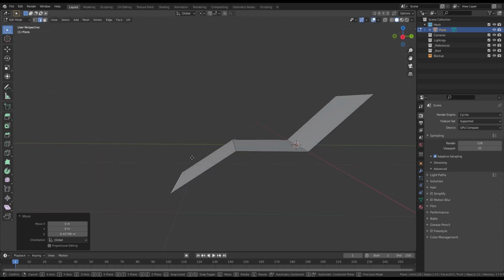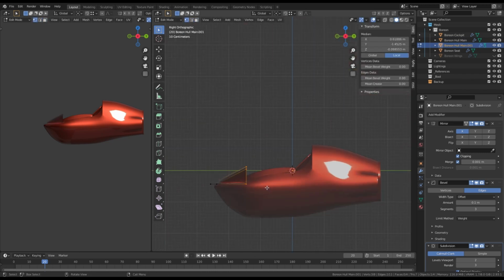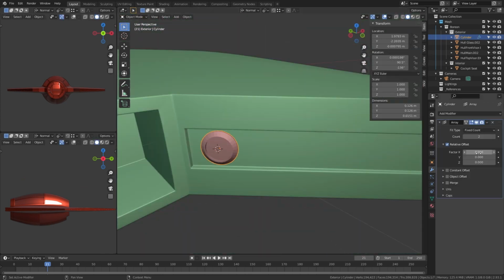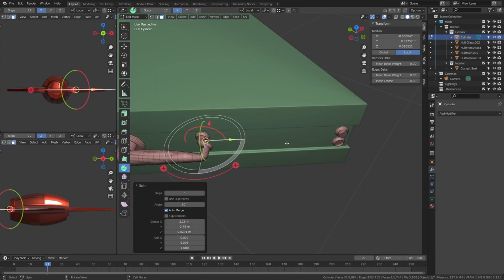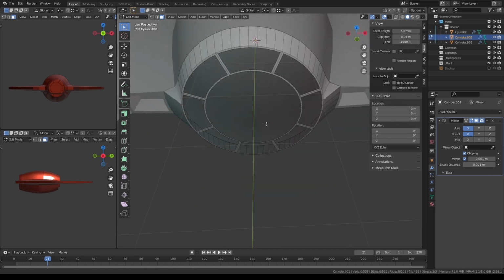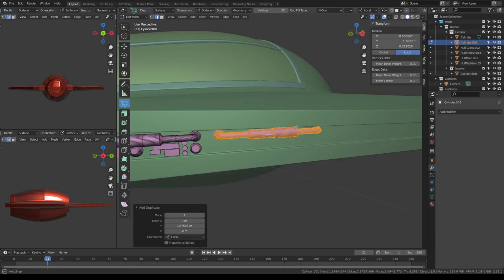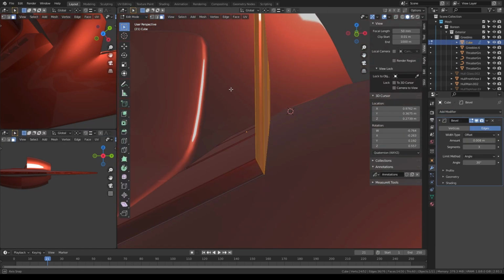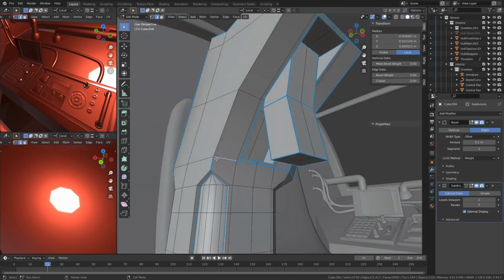Works in Progress #1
Take a peek on Hanxious Entertainment's first Works in Progress video as Noah shares updates on a short fan film being created.